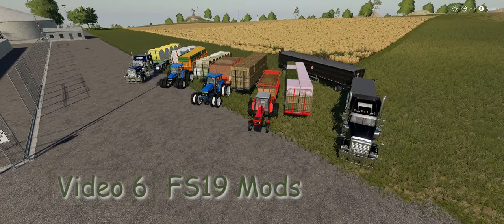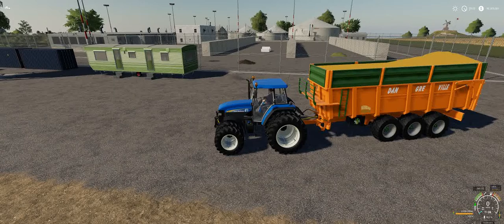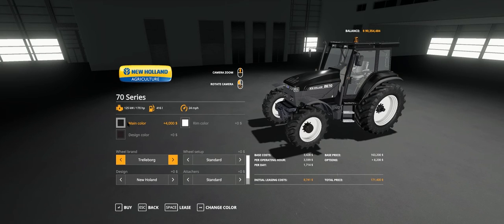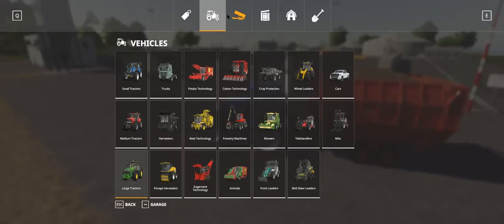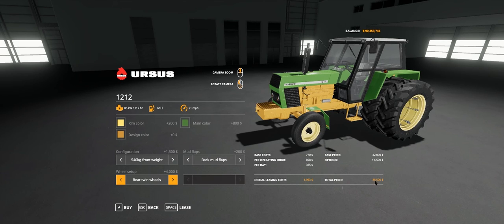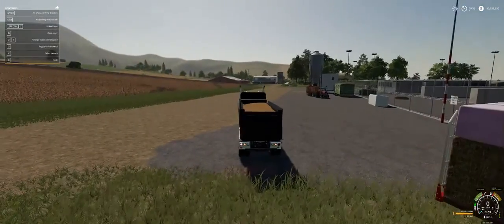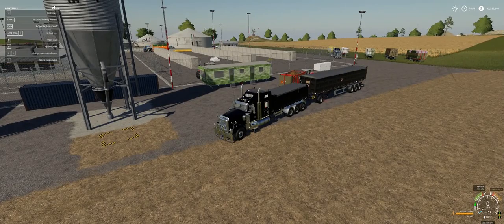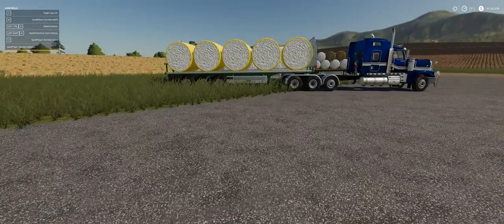Farming Simulator 19 Mod Video 6 New Holland Ford Fiatagri Dangerville Silo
Hello and welcome Farming simulator 19 mod review video 6.

In this video we are looking at a 3 tractors,4 trailers, 1 truck & a silo.

All the others can be found on the in game mod page on PC.